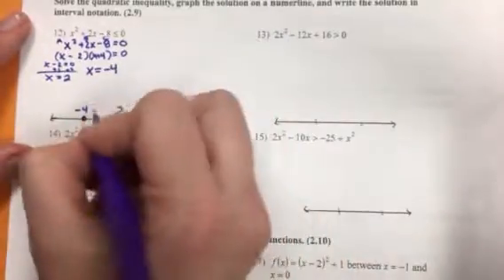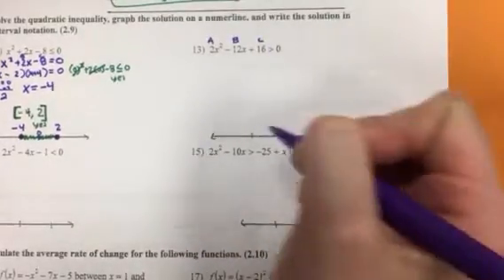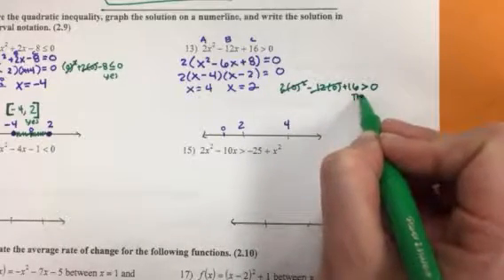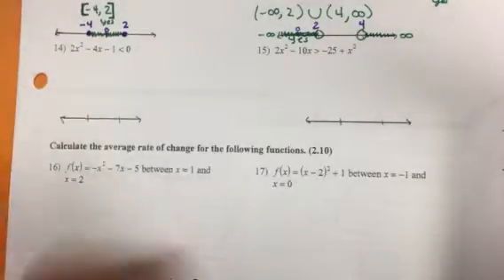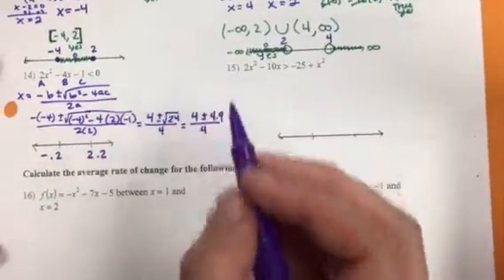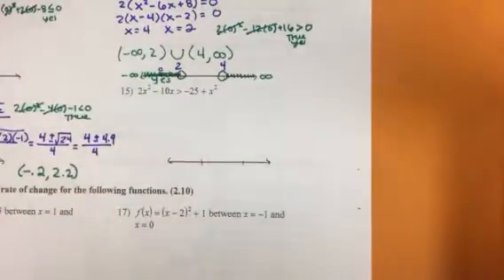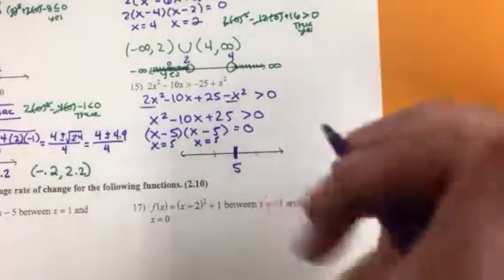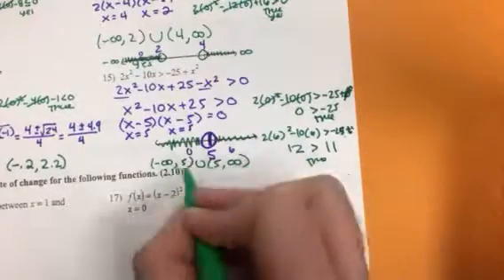Solve quadratic inequalities